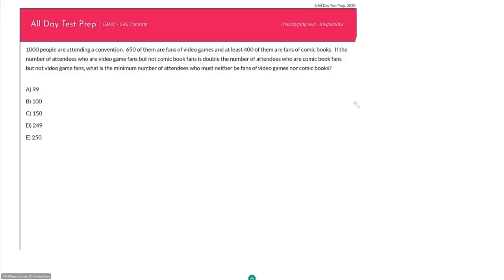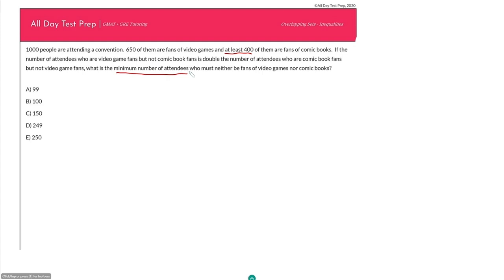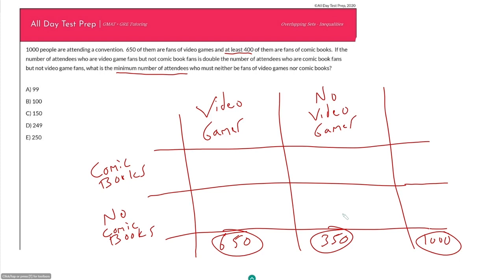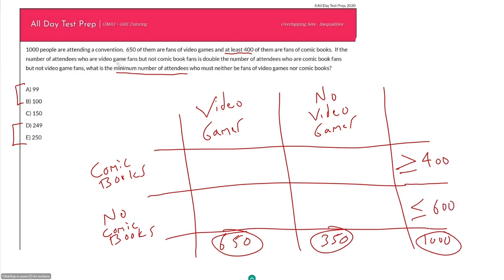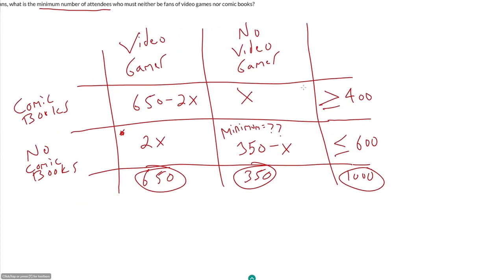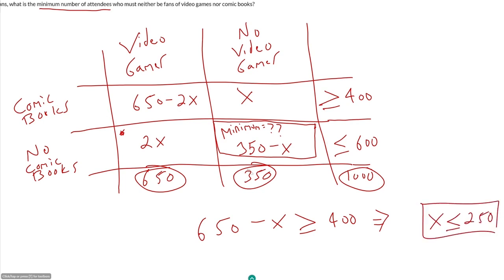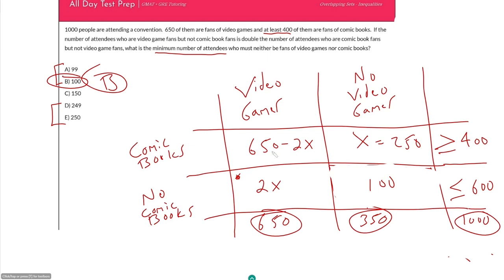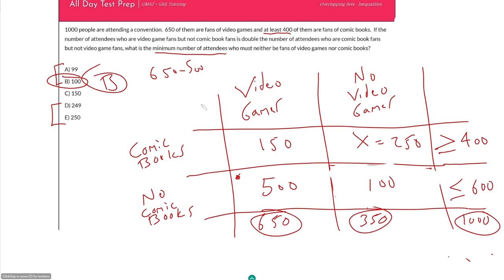GMAT - Overlapping Sets 5 - Inequalities